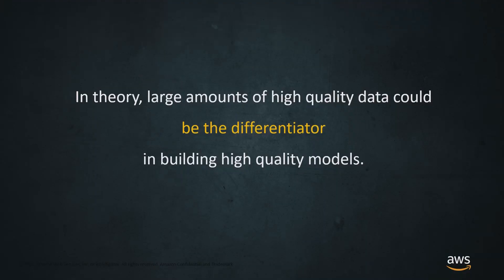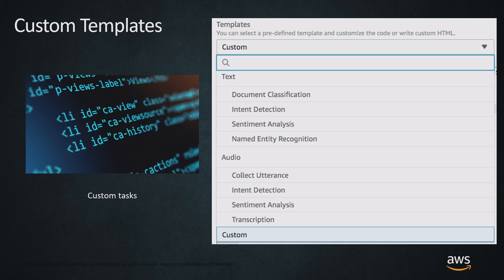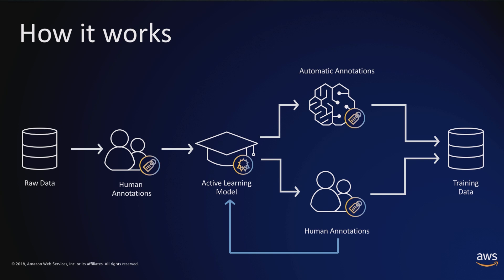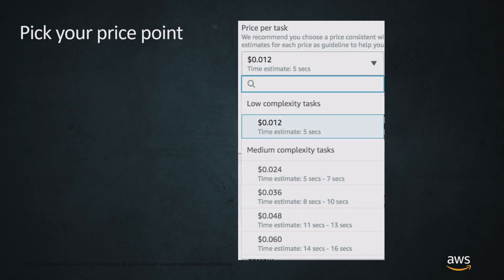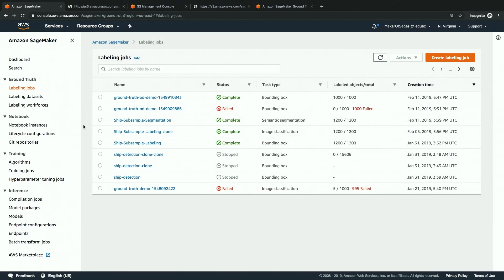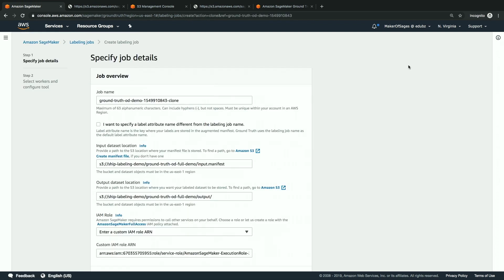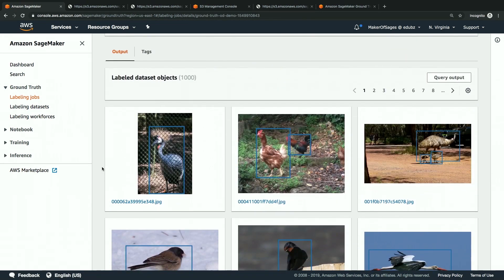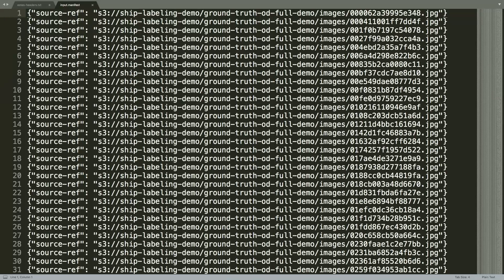Build Highly Accurate Training Datasets at Reduced Costs with Amazon SageMaker Ground Truth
Successful machine learning models are built on the foundation of large volumes of high-quality training data. With Amazon SageMaker Ground Truth you can create highly accurate training datasets at reduced costs, leveraging human labelers as well as active learning.